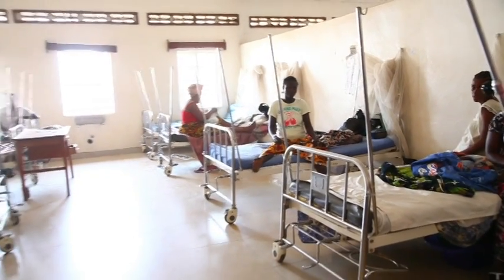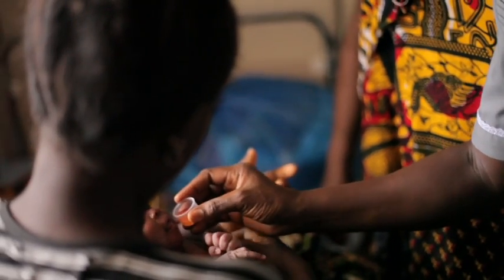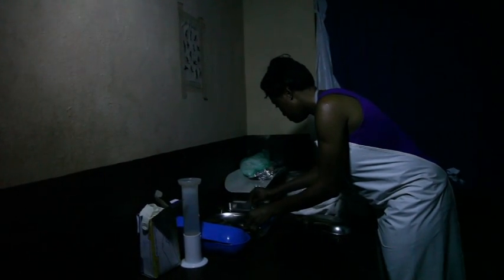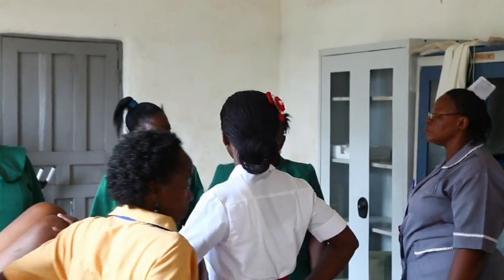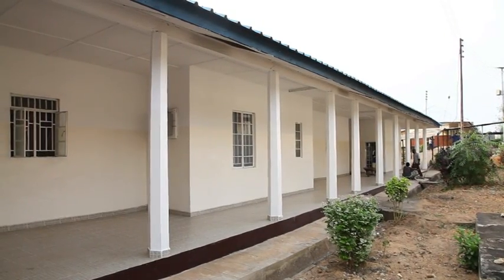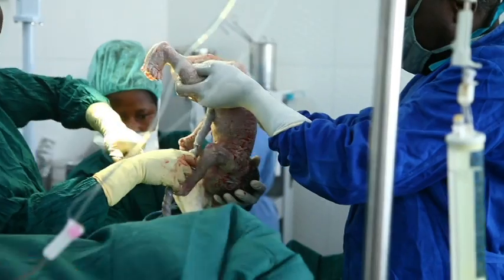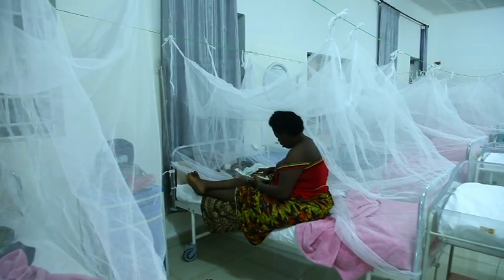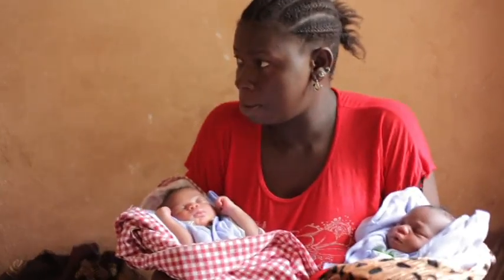Emergency Obstetrics and Newborn Care Services (EmONC)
A UNFPA documentary on support to upgrading of Emergency Obstetrics and Newborn Care Services (EmONC) in Sierra Leone.